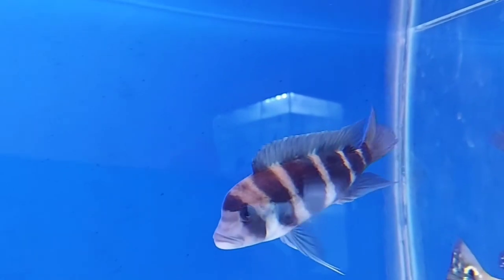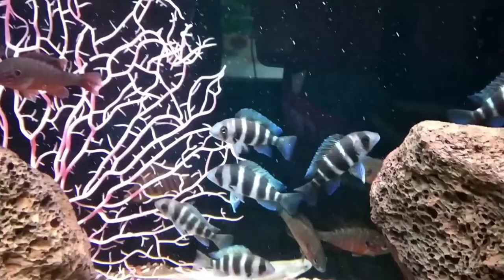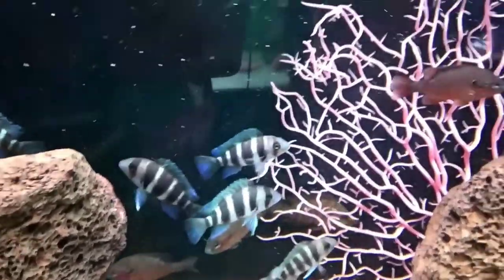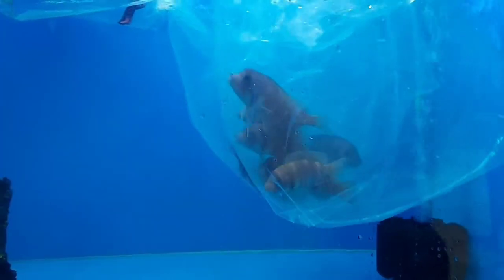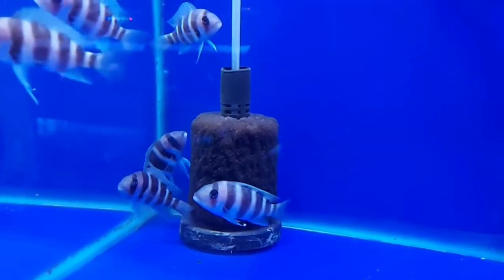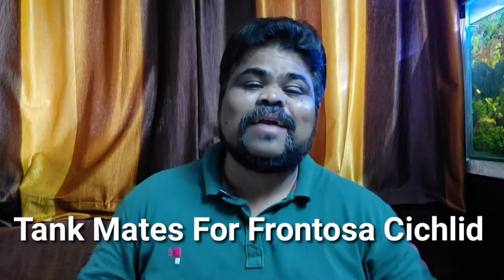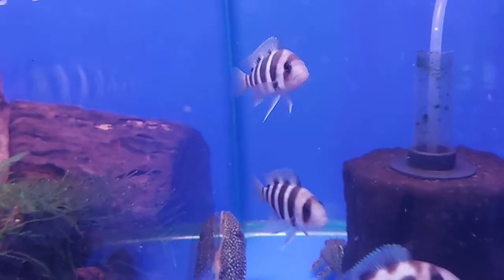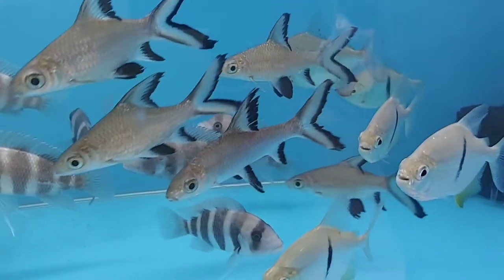Before Keeping Frontosa Cichlid You Should Know These 6 Care Guides Tips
In this video I am going to share with you 6 care guidance tips for frontosa cichlid

Frontosa cichlid is a african cichlid fish. Mostly found in lake tanganyika. Frontosa cichlid is a carnivorous fish so prefers meaty foods, flakes and pallets. If you do good care they can grow to 12inches and up to years.

About Prathmesh aquatics
Prathmesh aquatics is a youtube channel. Under prathmesh aquatics there are two sub-channels also first is prathmesh aquatics in hindi and prathmesh aquatics in marathi.
You will see in our channel video basically home fish aquariums and their setup, aquarium fish care and aquarium store visits.

Thumbnail credit
Pinterest.com

Music credit. ,,,,,,,,,,,